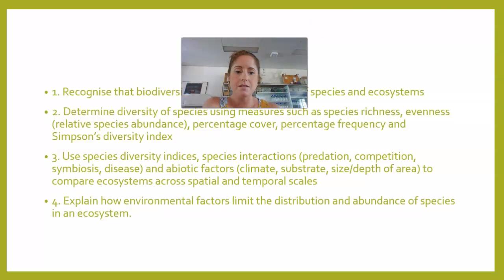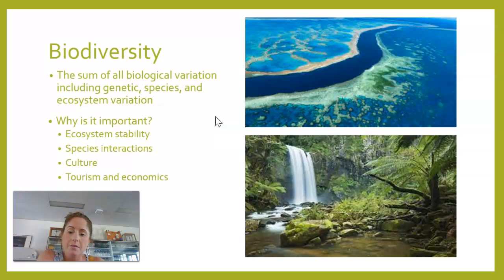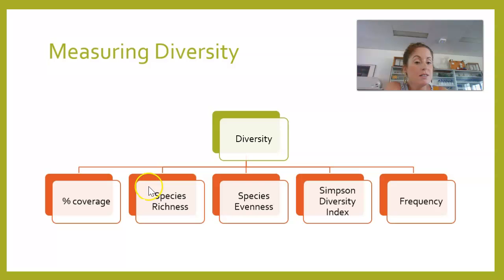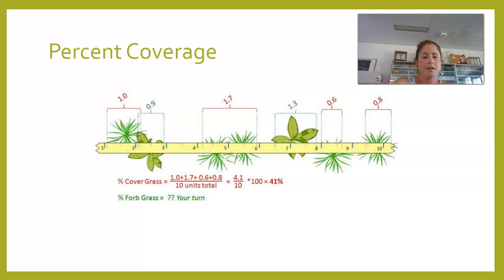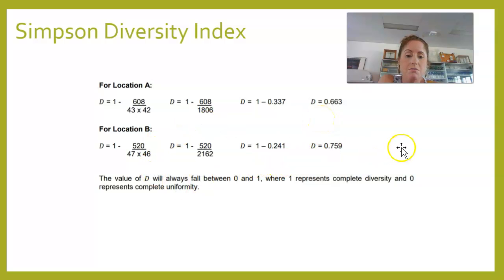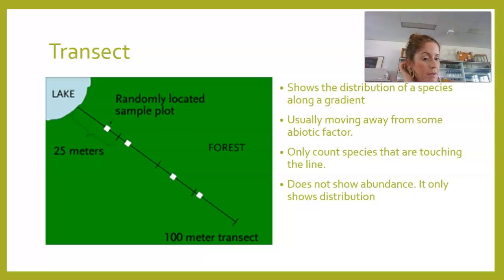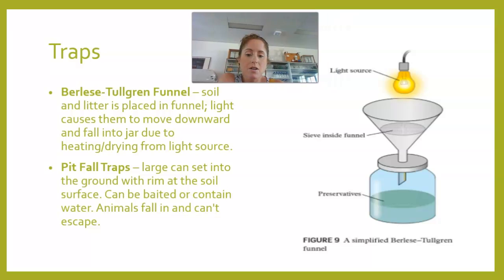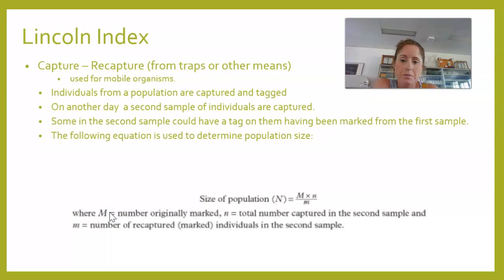QCE Biology Unit 3 Topic 1: Biodiversity